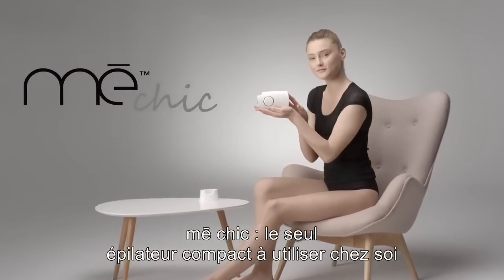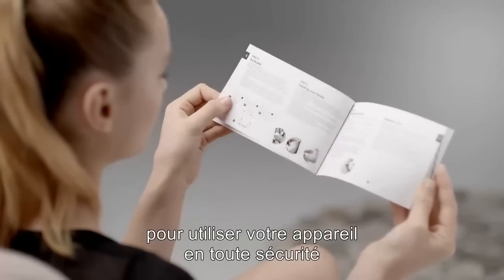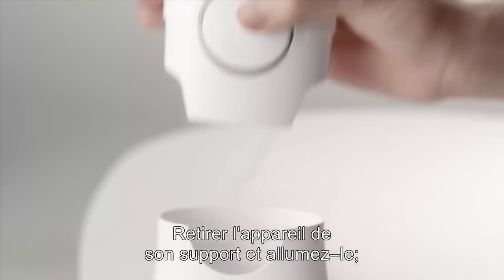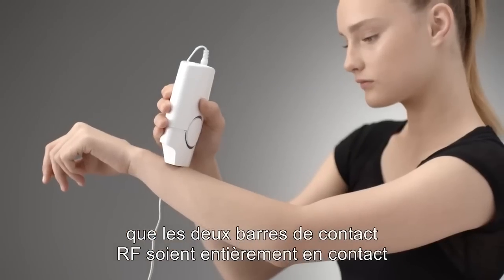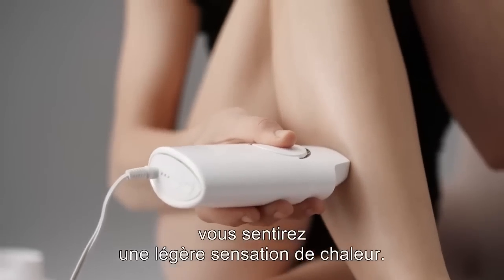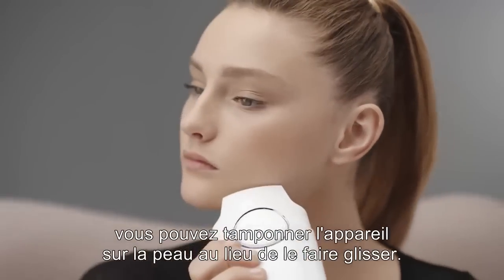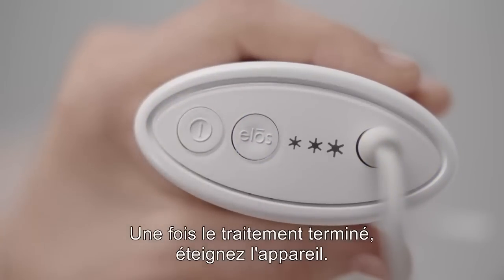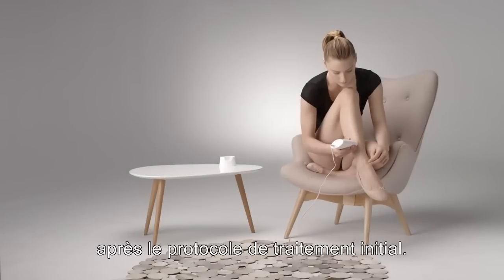Me Chic Tanda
2015 latest version tanda me chic hair removal